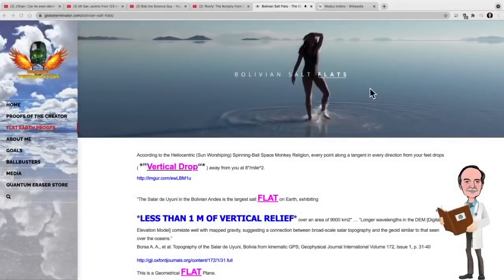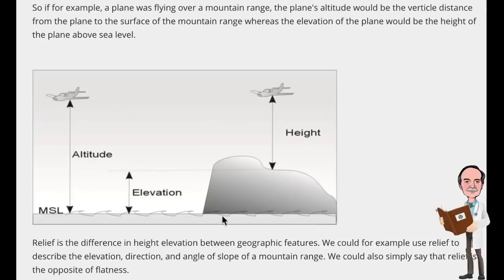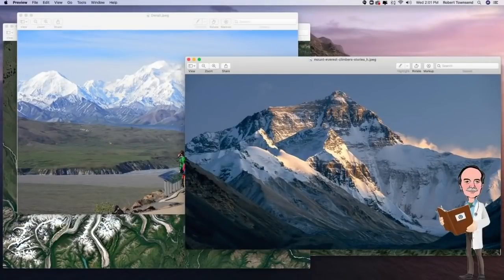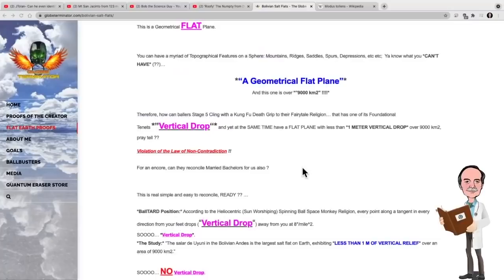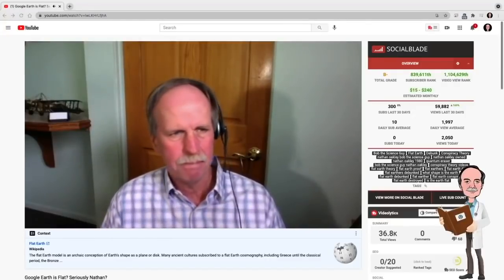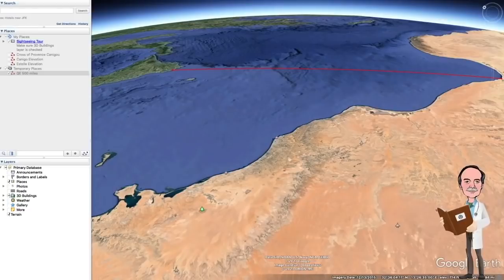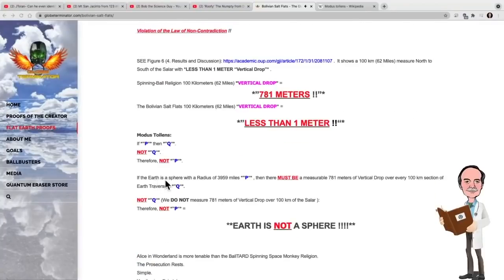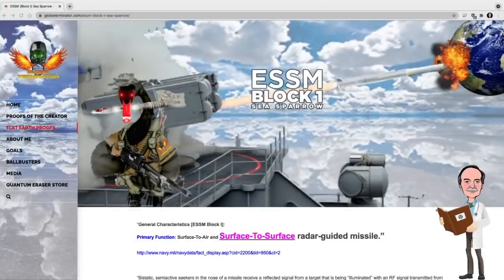The Proofs of Quantum Eraser | The Bolivian Salt Flats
The 6  Proofs from Question Education.  Part 3 The Bolivian Salt Flats
In this series from my new channel 'ResearchFlatMoon' I look at the 6 proofs from quantum eraser in his childish effort to deny the shape of the earth.